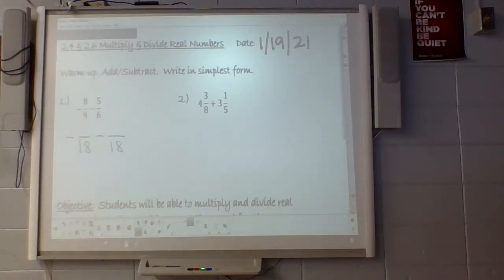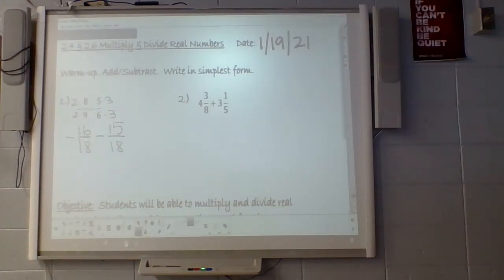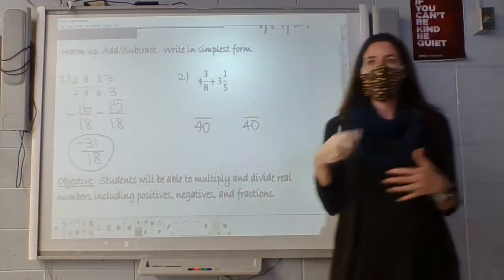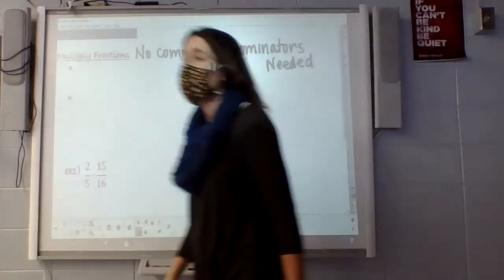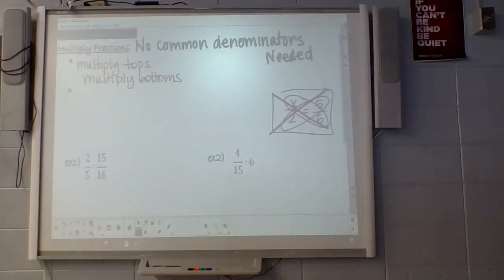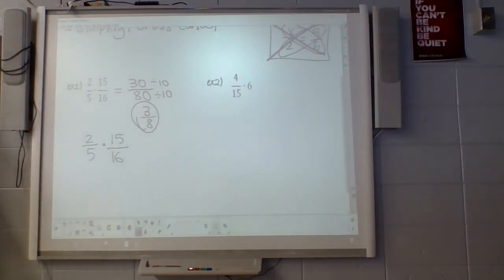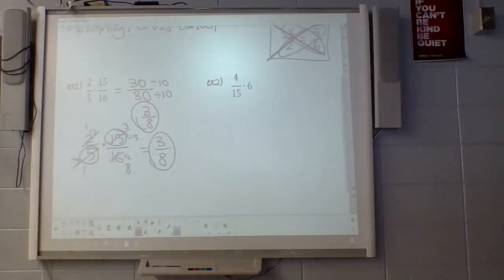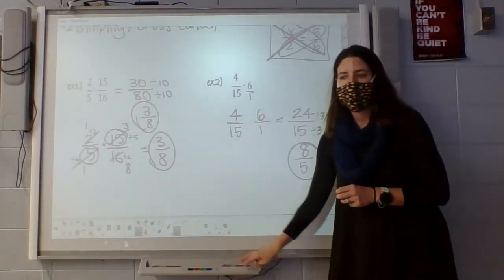algebra 1/19/21 part 1 2.4 & 2.6